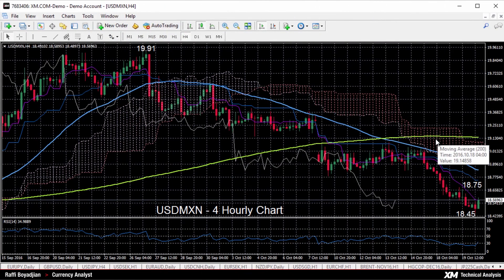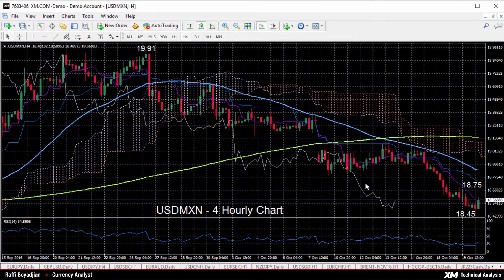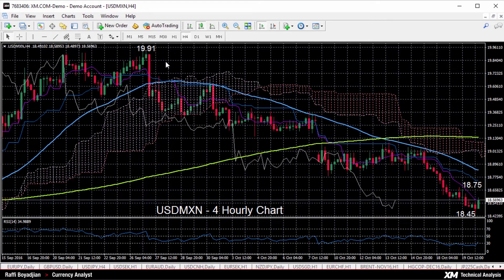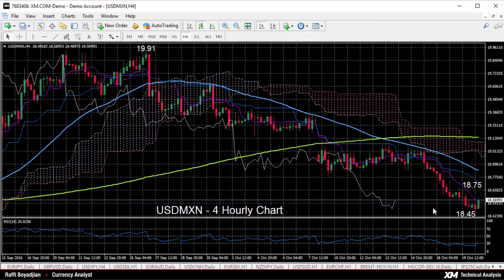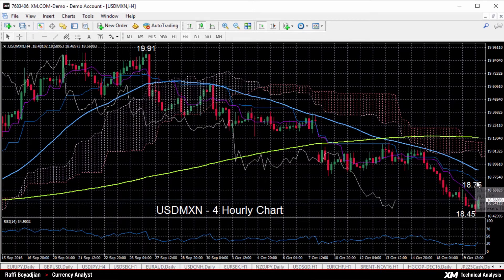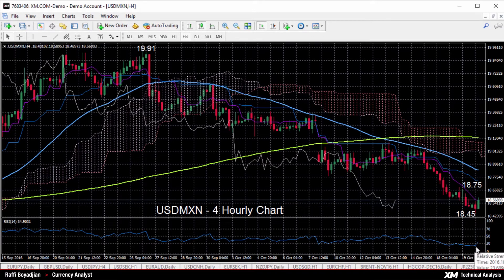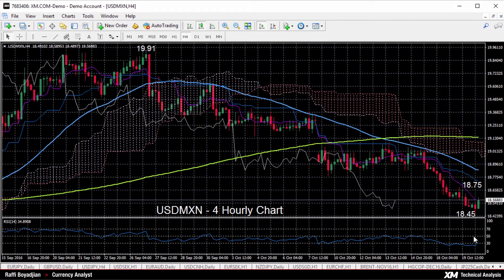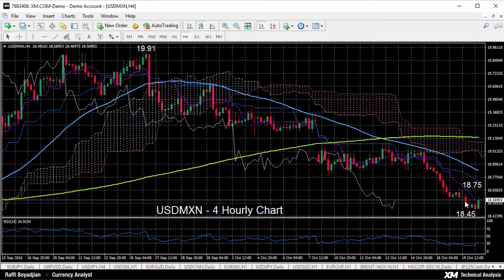Technical Analysis - 20/10/2016 - USDMXN looking oversold with bearish bias